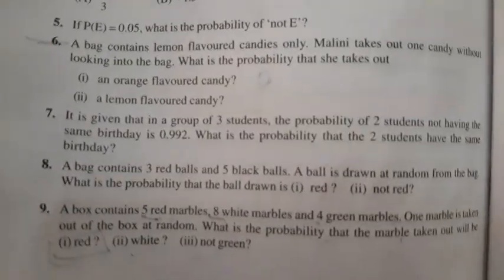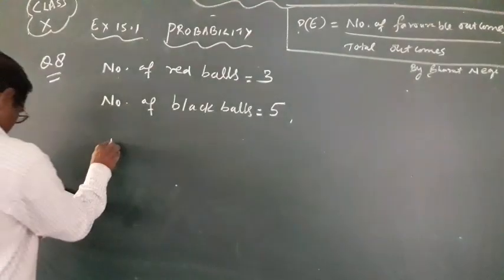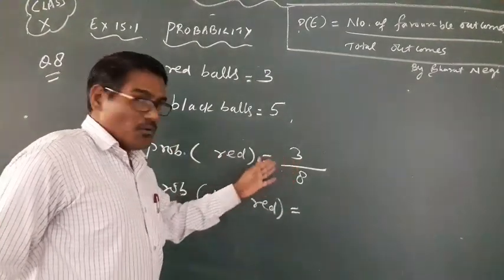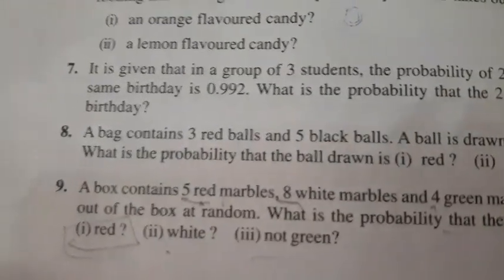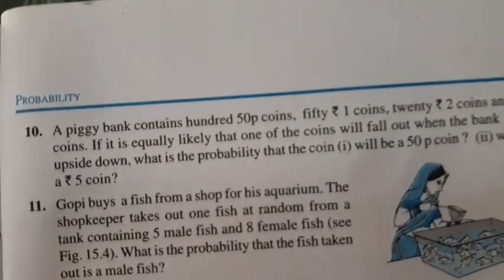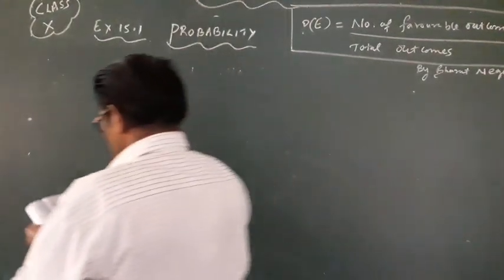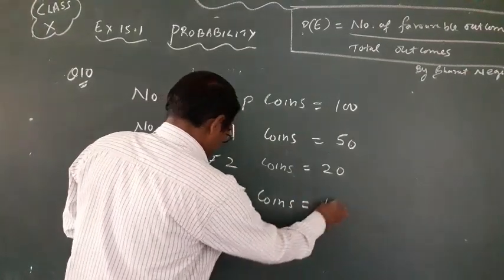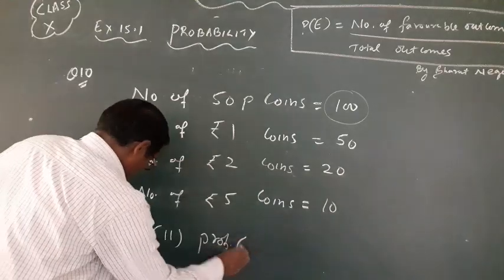Probability ncert book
Ex 15.1 ,Q8. Q9. Q10